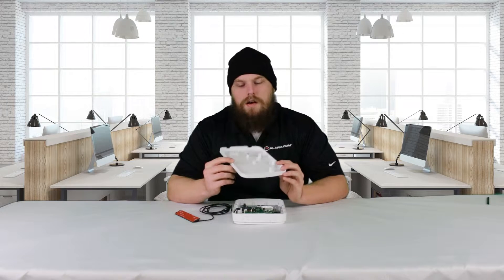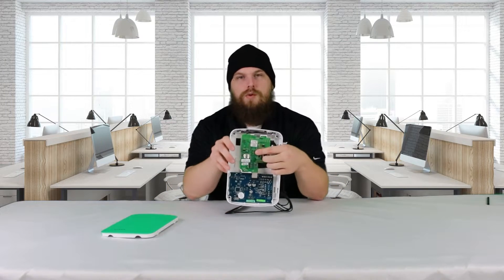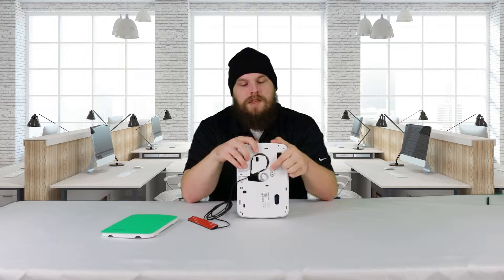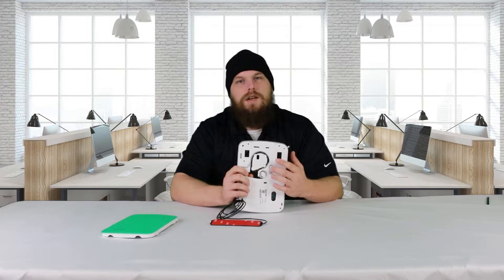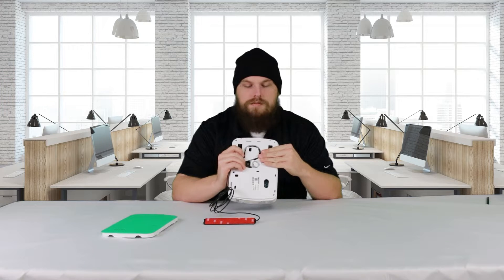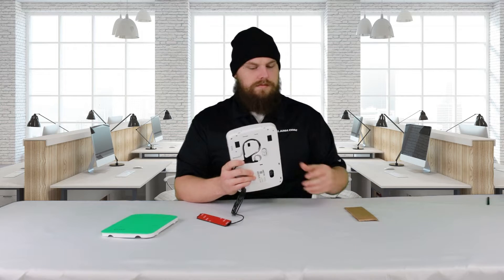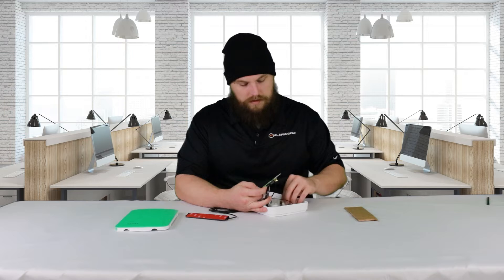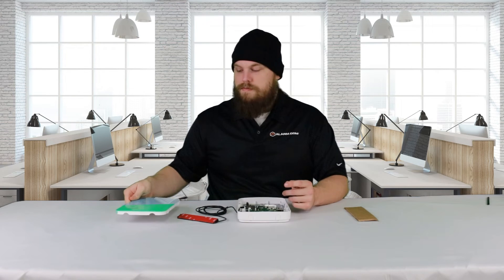Module Tamper Alt Comm Trouble? - TL880 ADC Communicator Tamper Troubles Explained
The TL880 is Alarm.com's designated dual-path communicator for the DSC PowerSeries NEO alarm system. This unit allows your DSC NEO to be connected to Alarm.com's Interactive services. When mounting this unit some people experience troubles module tamper troubles on their system. In this video Hayden explains the trouble condition and what causes the trouble. The TL880 has 2 tamper switches built-in, so there are 2 places that can potentially cause the module tamper trouble. The tamper on the back of the unit is the culprit 90% of the time when you see this trouble and that is because it is a button that must be depressed by the wall when the unit is mounted. This button sometimes does not get fully depressed even though the unit may look to be mounted well. We have a couple of fixes for this problem that will be explained.

If you have not installed your TL880 yet, you may use the link below to find our TL880 installation video. Just remember to come back here if you experience tamper problems with the TL880 after it is installed.

0:00 Intro
0:51 Explanation
5:55 Conclusion